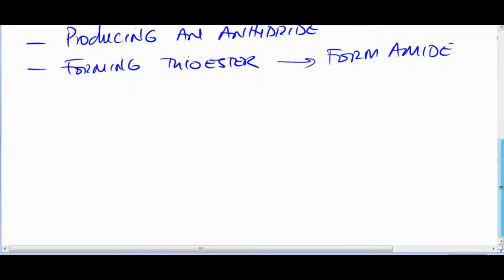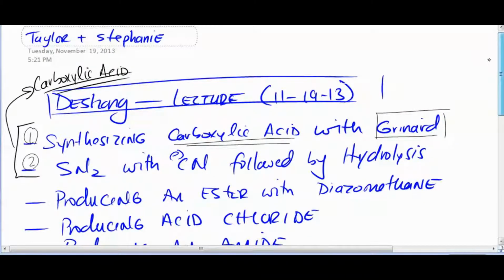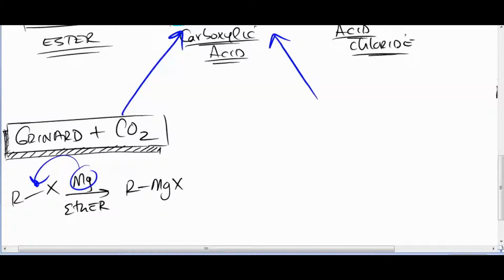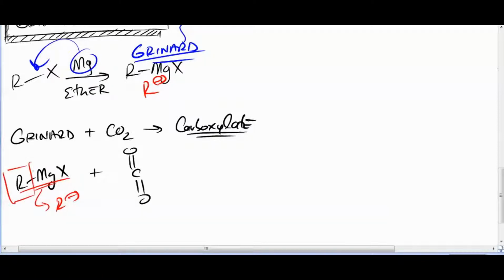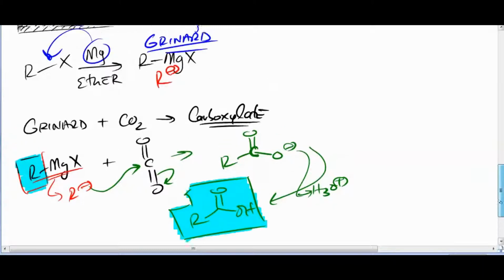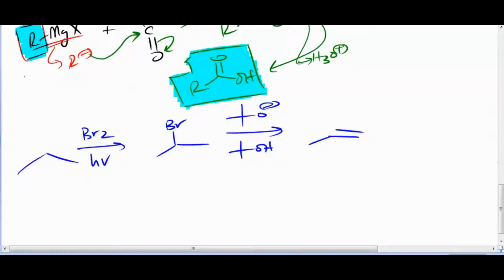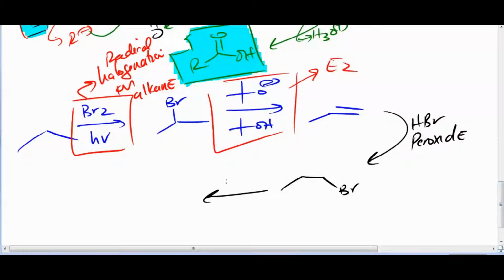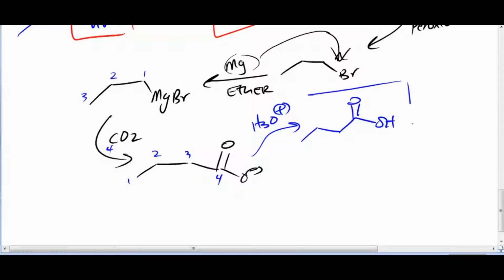Carboxylic Acid Derivatives 1 [ Grinard with CO2]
In this video I go through how to synthesize a Carboxylic Acid by reacting a Grinard with carbon dioxide and acid.